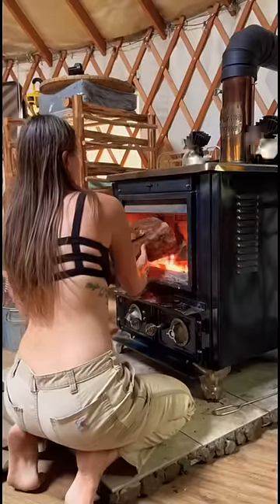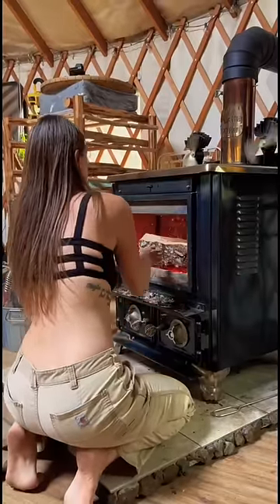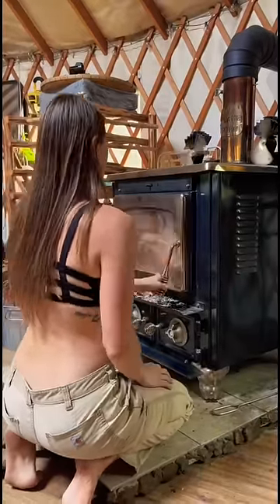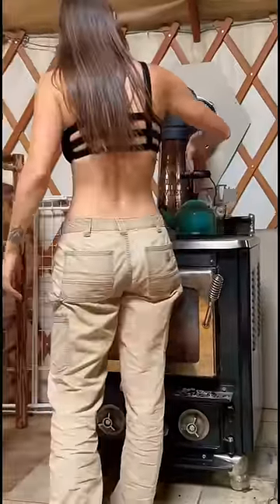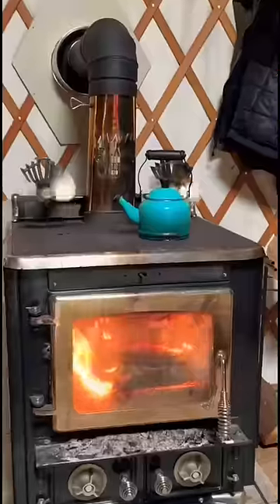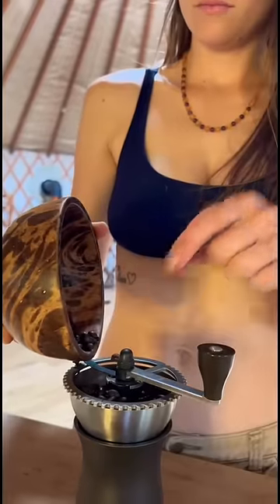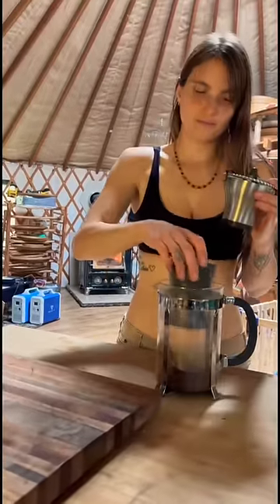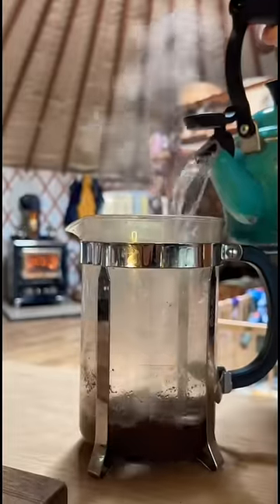How I Make COFFEE ☕️ Alone & OFF THE GRID - pt 2